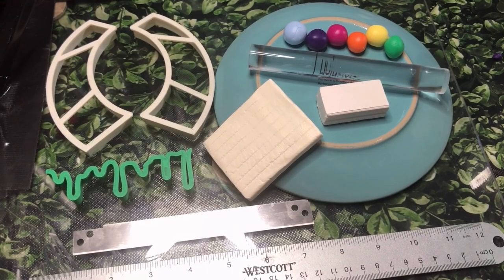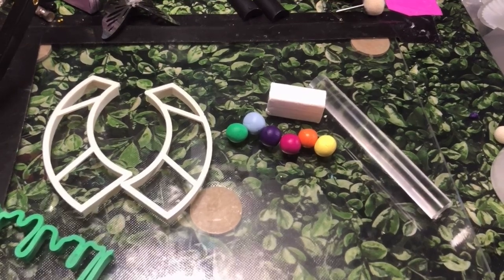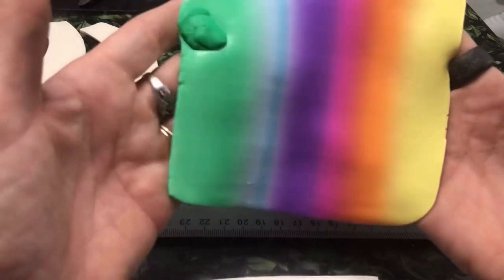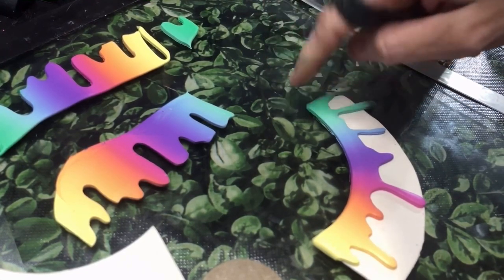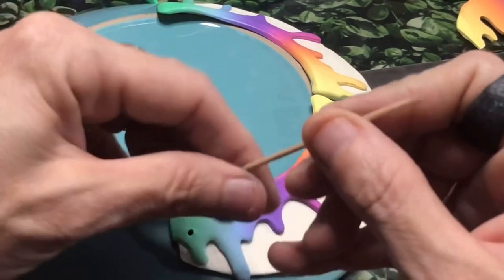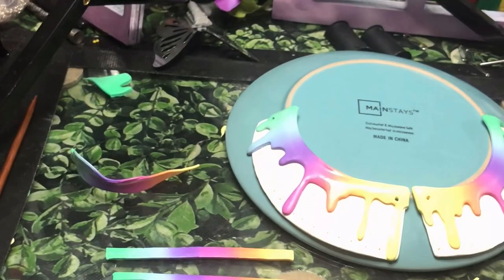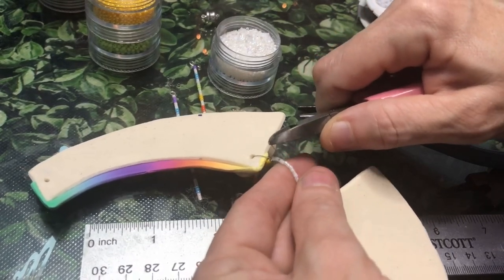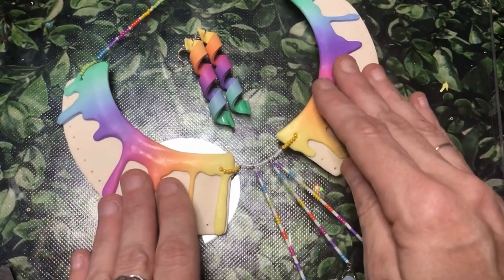Paint Drip Collar Tutorial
In this tutorial I show you how to create your very own collar style necklace with a cool rainbow paint drip. The perfect addition to any artist’s stylish outfit!

Like what you see here? Join my Facebook Group and get live tutorials almost every Thursday! Join “A Moment 2 Art” Today!

Tools & Supplies:
White or Black Fimo Leather Clay (1 block)

1 oz. white clay (Premo, fimo, cernit will work with Fimo leather)

1/4 of a 2 oz block of Green, blue, purple, magenta, orange and yellow (strength of pastel rainbow is adjustable depending on how much color you add)

Tissue blade

.45mm jewelry wire/ you can also use chain or memory wire:

Your preference in clasps

6 gauge heavy jump ring

The following supplies are only needed if you want to complete your collar the same way I do with jewelry wire and beading:

Crimping beads

Seed beads: I’m using 2mm seed beads in the same colors as my rainbow.

Head pins

Earring hook or your preference in earring finding if you want to make spiral earrings with your scraps.